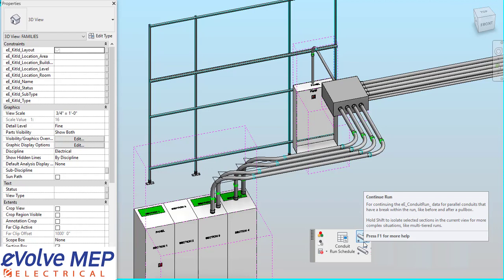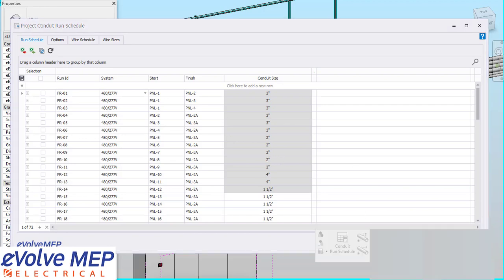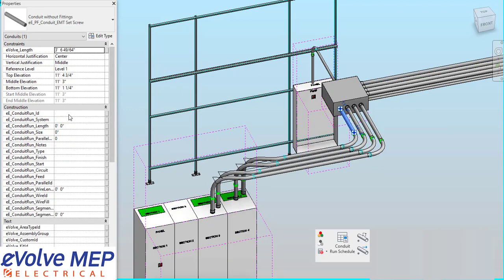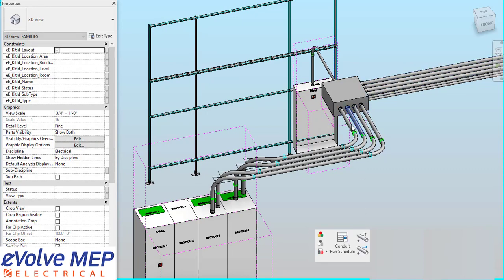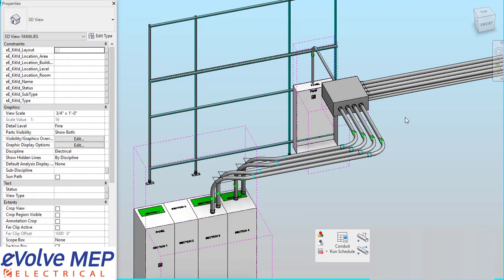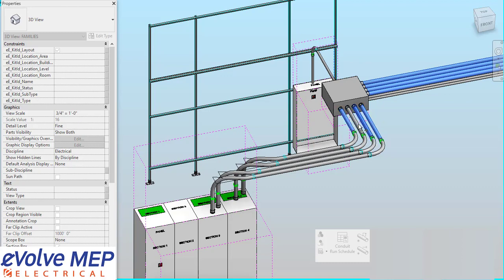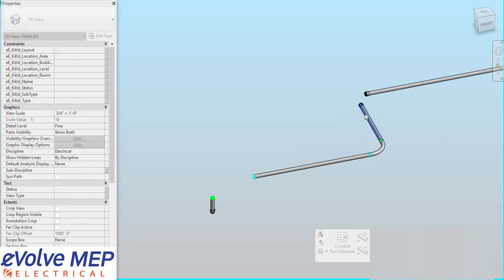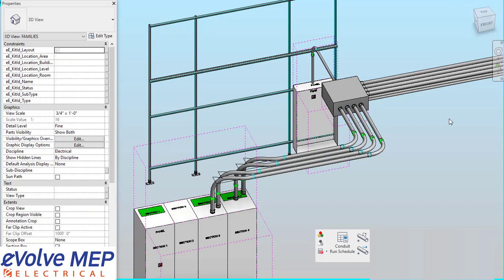EVOLVE Electrical - Continue Run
After using the Assign Run Id feature within EVOLVE Electrical to add in all the needed information into the conduit, you can use the Continue Run feature. The Continue Run feature allows you to pull the information from the already assigned conduit to the conduit needed after a break in the conduit, like after a pullbox.  If you hold down the shift key while selecting the Continue Run feature, you can select multiple conduit and it will isolate what you have selected for you to be able to easily match the conduits.

▬ Social Media  ▬▬▬▬▬▬▬▬▬▬▬▬